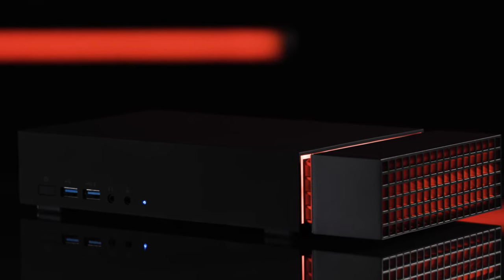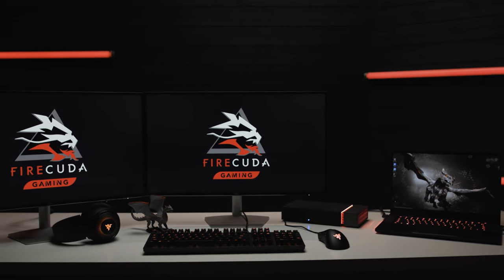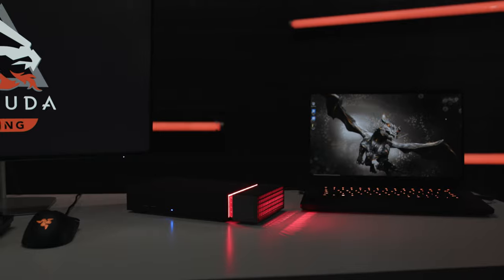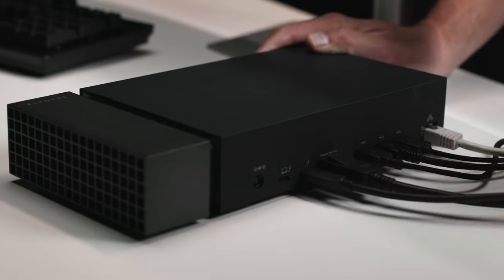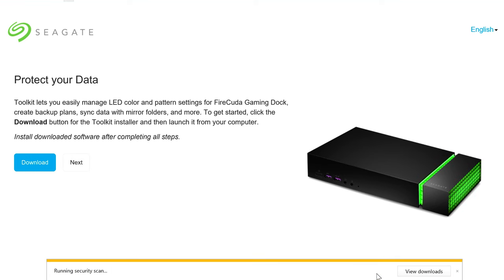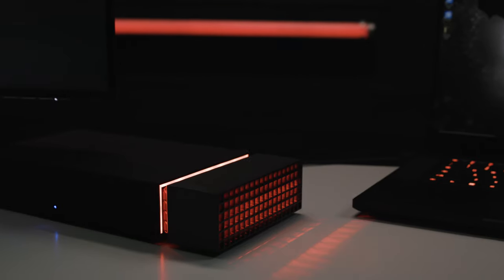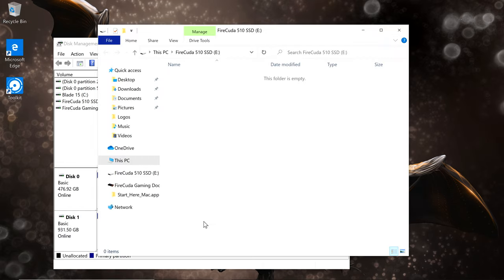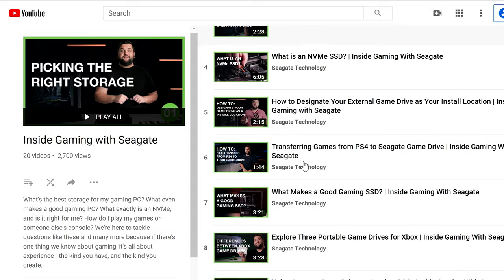How to Setup FireCuda Gaming Dock For Laptop Gaming | Inside Gaming with Seagate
Gamers, meet Seagate FireCuda Gaming Dock, the first-ever integrated external storage and docking station. As an attractive centerpiece to your gaming battlestation, you can dock peripherals and store all your favorite games using the built-in 4TB 7200 RPM hard drive. And if you’re looking to level up to high-speed storage, there’s an integrated expandable M.2 NVMe SSD upgrade slot. Topping it all off— a built-in LED strip with full RGB and pattern control. Take a look.